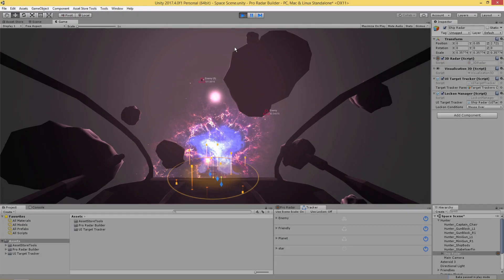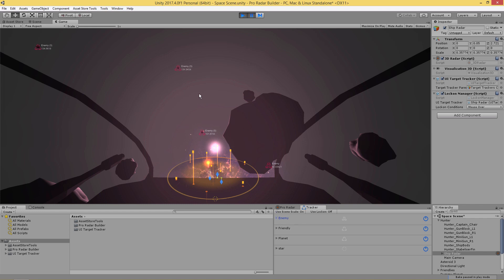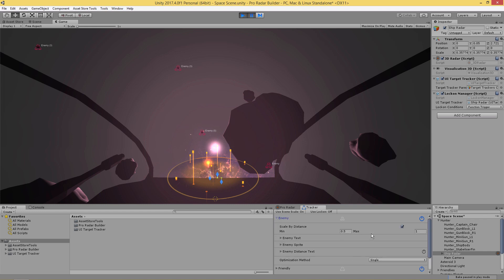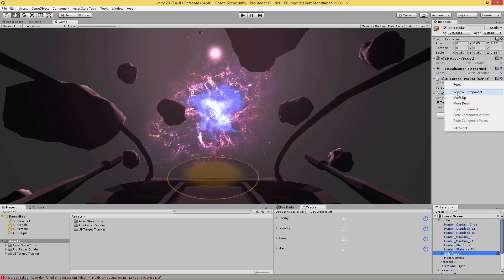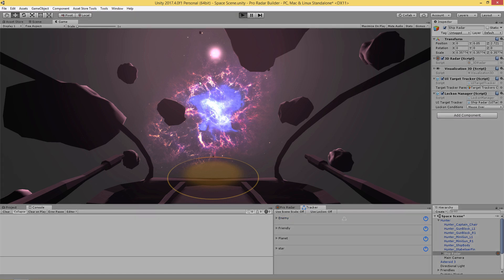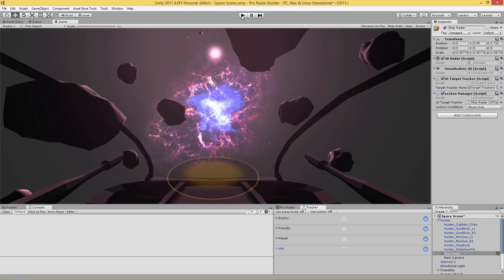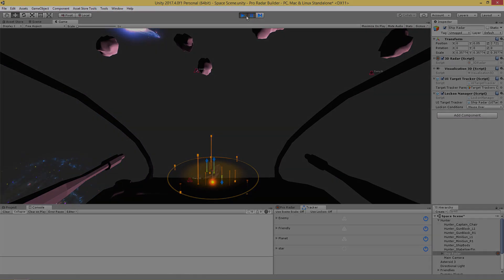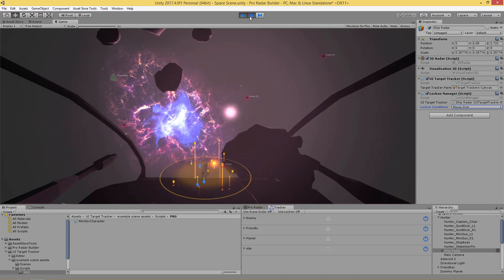Setting up UI Target Tracker in Unity for Radar Builders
Correction: requires  radar builder versions 2018.4.2 and higher.

UI target tracker is a FREE and powerful extension for the 2D, 3D and PRO  Radar Builders.